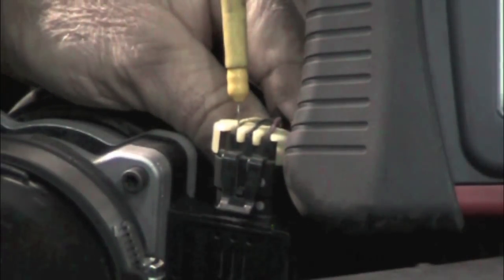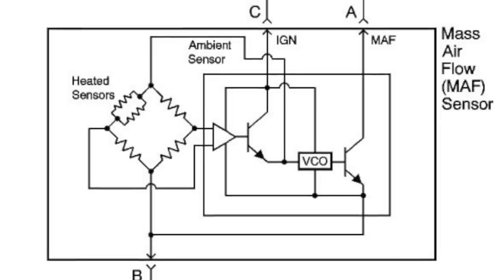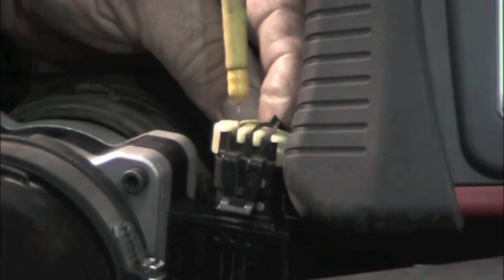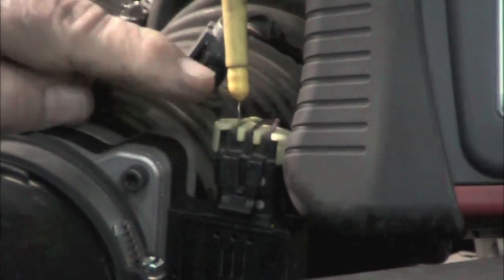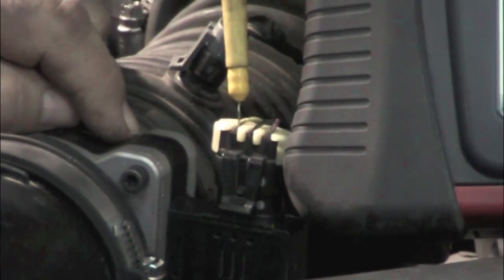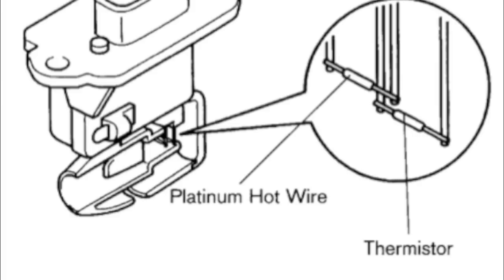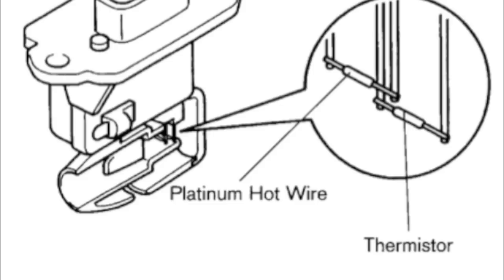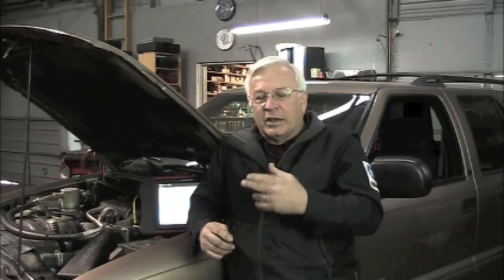MAF Test part 1